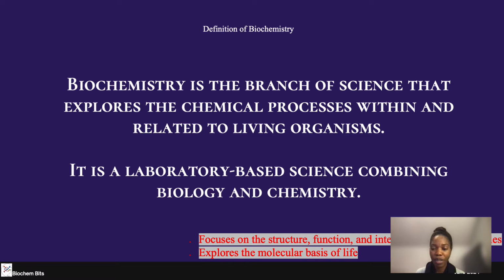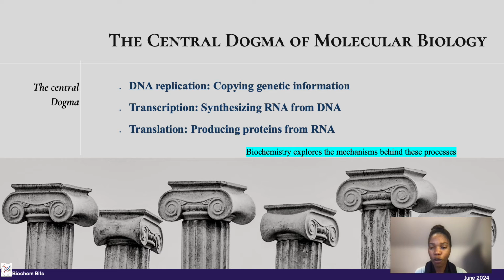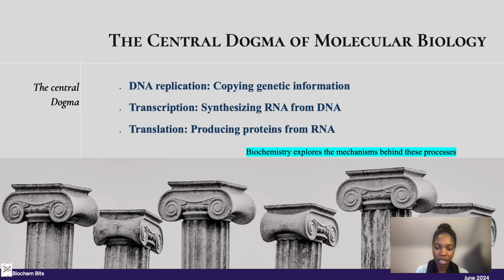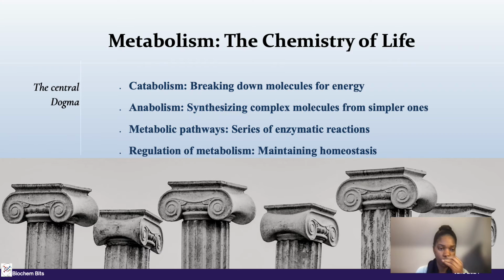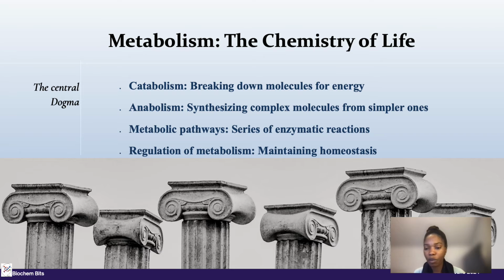Biochemistry as a course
Uncover the fascinating world of biochemistry in this introductory online course. Learn about the key biomolecules, the central dogma of molecular biology, and the role of biochemistry in human health, the environment, and diverse career pathways. Here we gist Biochemistry knowledge.